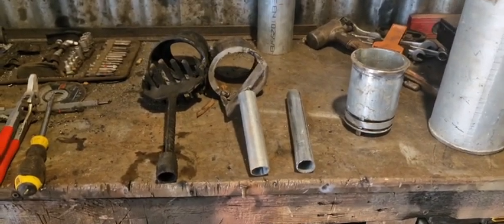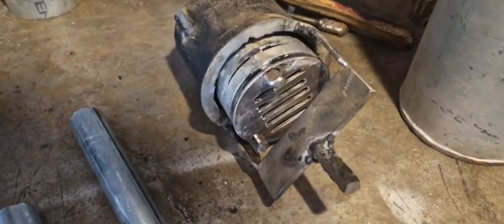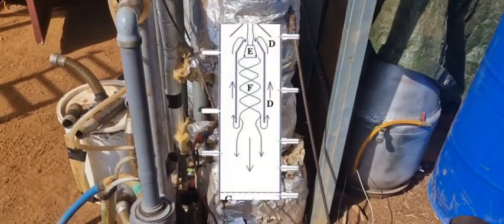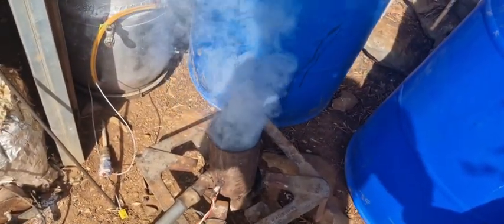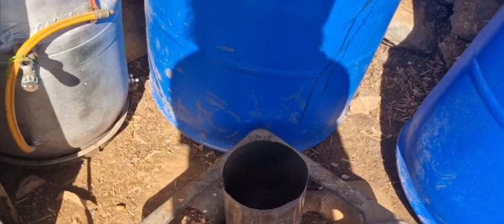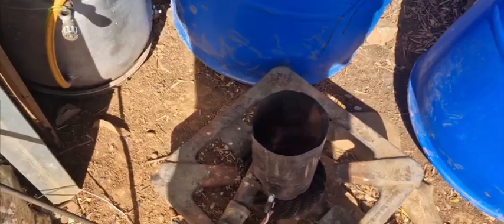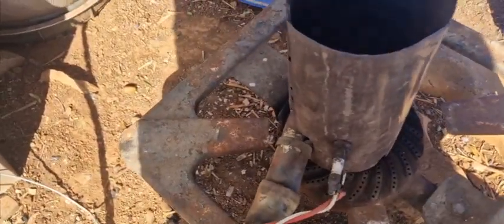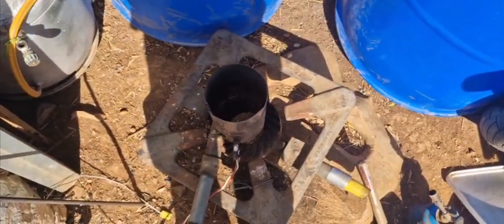a better replaceable imbert gasiffier heart ?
Replication of a old ussr improved for imbert gasiffiers.

The heart is easy en cheap to replace so they don't have to cut en reweld the gasiffier open every 1000hours of operation anymore a clever way of dealingwith that problem. The straight reduction zone seems small to me but so it still doesn't make clean enough gas for running a engine so a secondary air nozzles should be usedat alll times.